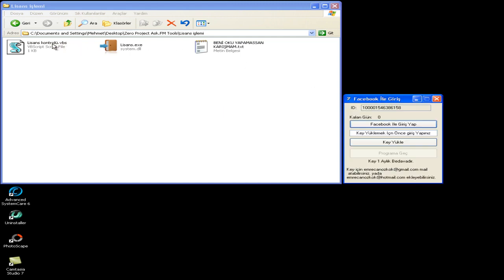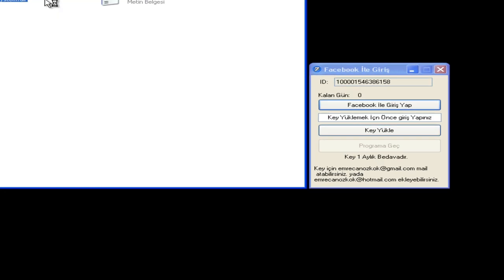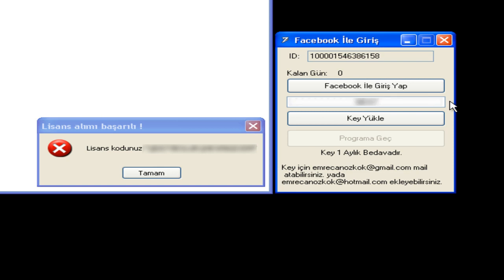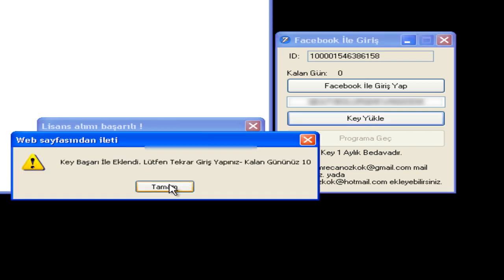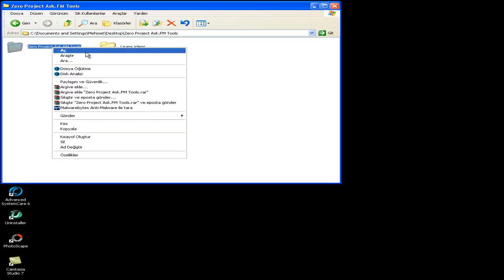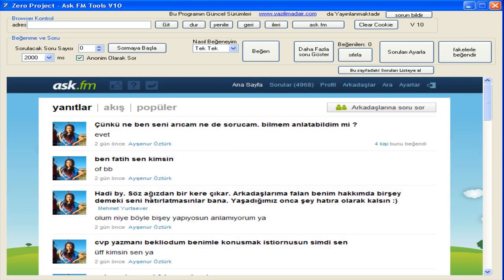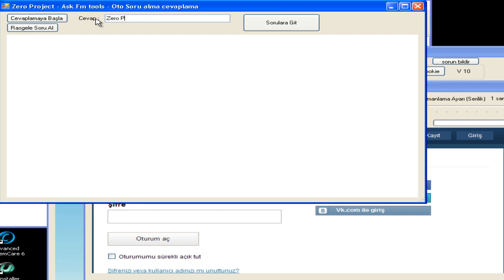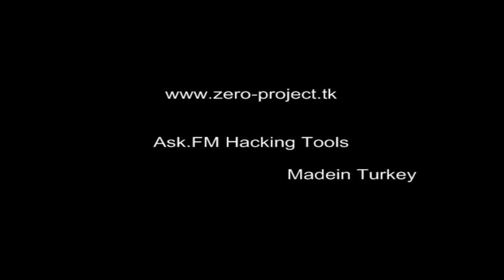Ask.FM Hacking Tool [New HD Video]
Ask.FM Hacking Tools